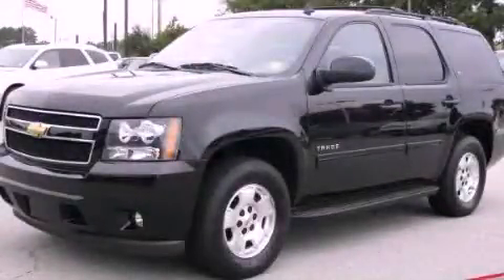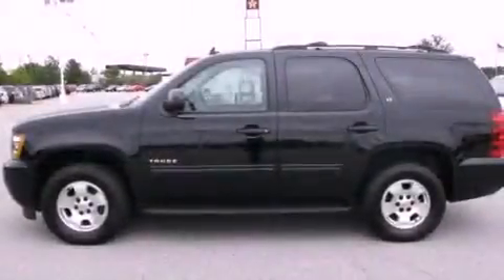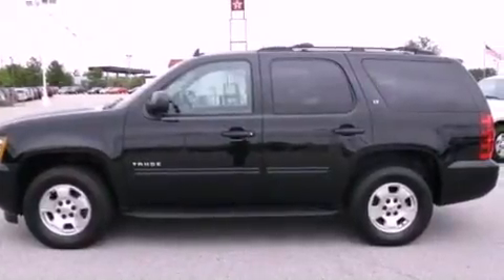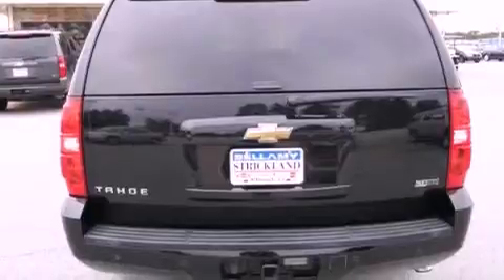2010 Chevrolet Tahoe McDonough GA 30253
Year : 2010
 Make : Chevrolet
 Model : Tahoe
 Engine : Gas/Ethanol V8 5.3L/323
 Trans . : Automatic
 Exterior : Black
 Miles : 41,648
 Interior : LIGHT TITANIUM/DARK TITANIUM
 BELLAMY-STRICKLAND CHEVROLET

 145 Industrial Blvd
 McDonough , GA 30253
 2010 Chevrolet Tahoe McDonough GA